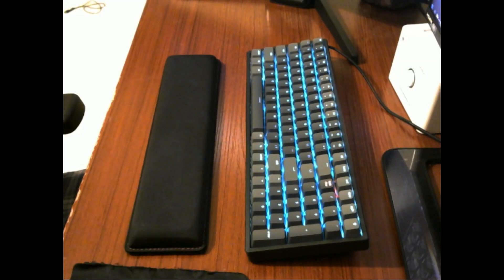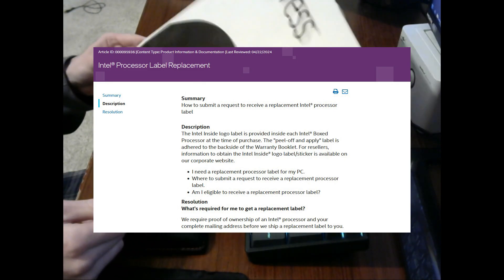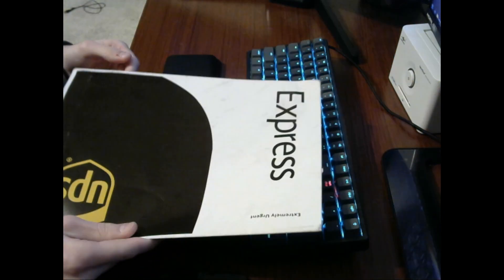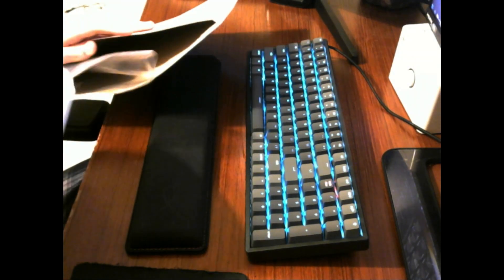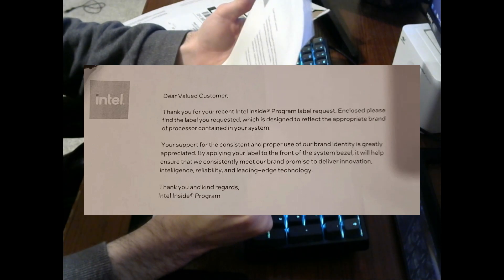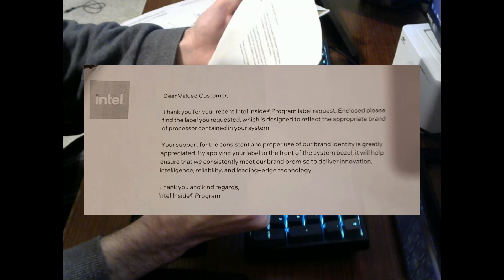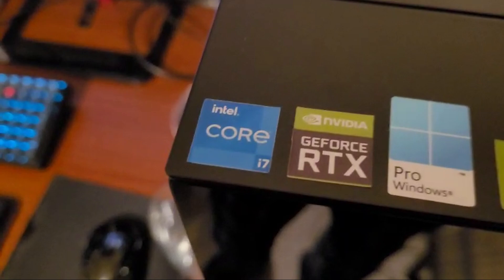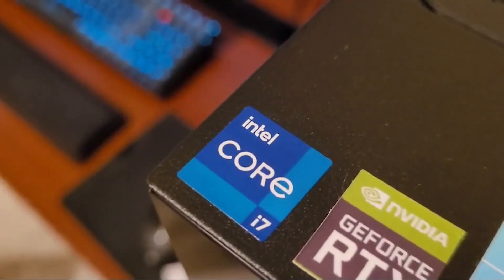Intel Replacement CPU Sticker Unboxing (Intel® Processor Label Replacement)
If you own an Intel CPU and have lost or damaged your sticker, you can get a new one

Chapters
0:00 Introduction
0:52 Unboxing
1:19 Reading Letter
1:48 Look at sticker
2:05 Putting it on my PC